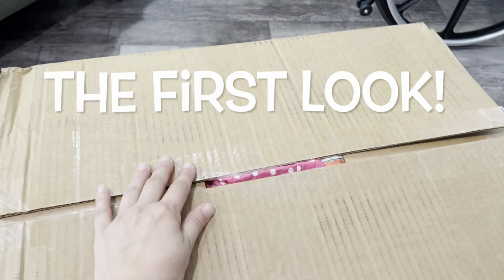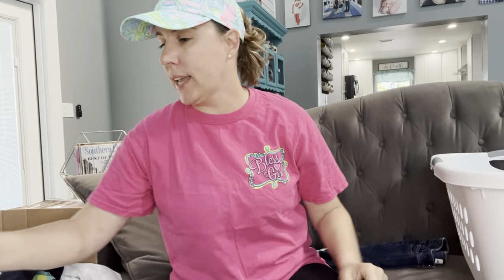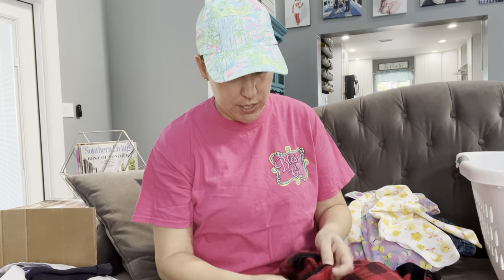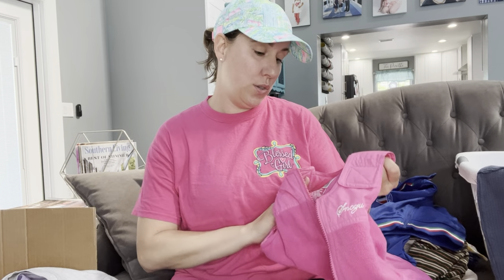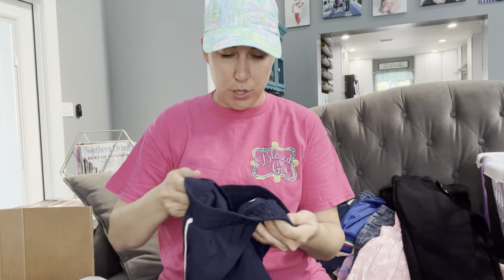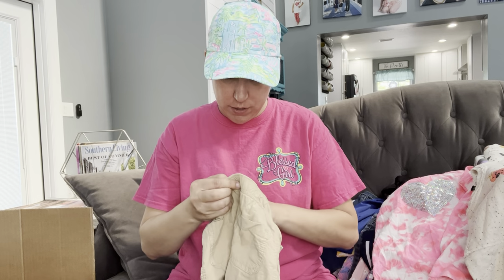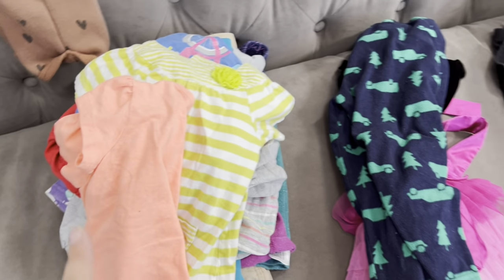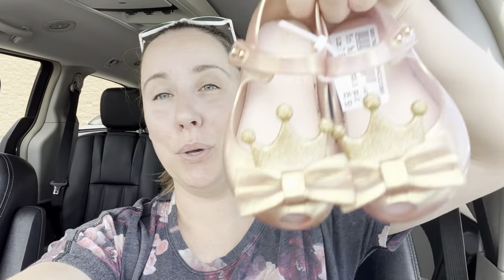Is It Time To Breakup With ThredUp? Train Wreck Of A Mystery Rescue Box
This box cost me $127.20. One word. YIKES.

Never share or send offers on Poshmark manually again!